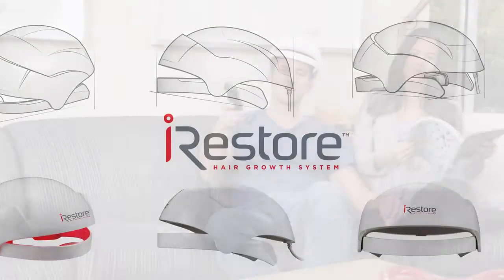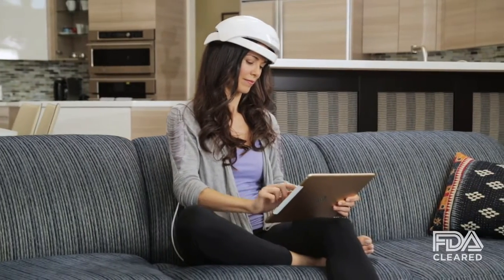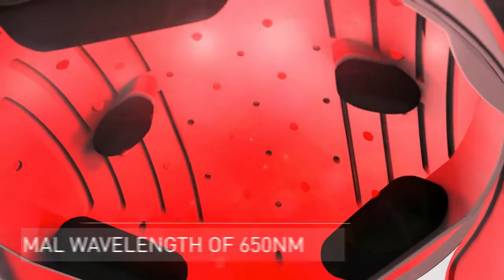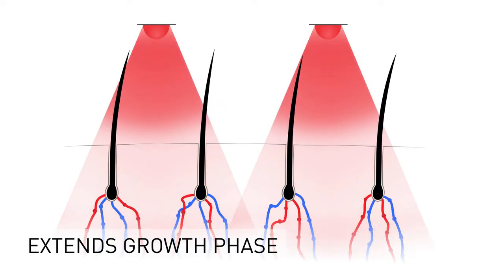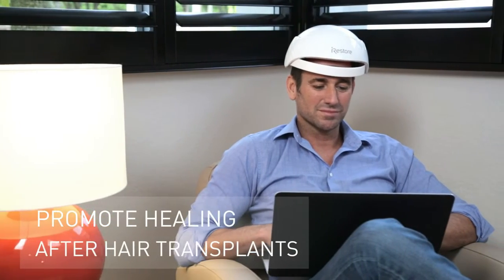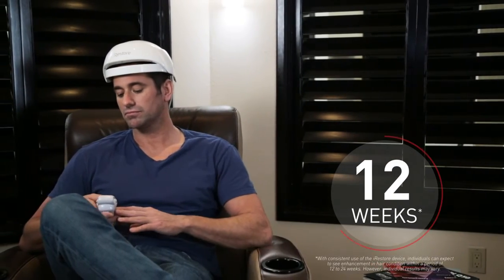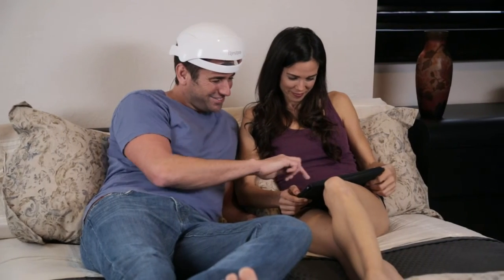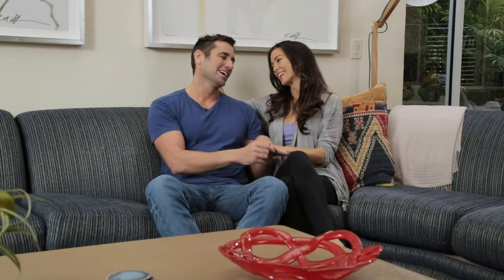new gadgets for you # Laser Hair Growth System ,beauty , heilth , hair losst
if you want to buy this item .
#1. iRestore Laser Hair Growth System - FDA Cleared Hair Loss Treatments - Hair Regrowth for Men and Women with Balding, Thinning Hair - Laser Cap Uses Red Light Therapy Like Laser Comb Hair Loss Products . #2.  CapillusRX 312 Diode Mobile Laser Therapy Cap for Hair Regrowth #3.  FDA Cleared I Aphrona Laser Hair Growth Cap-272 Lasers for Hair Loss Treatment